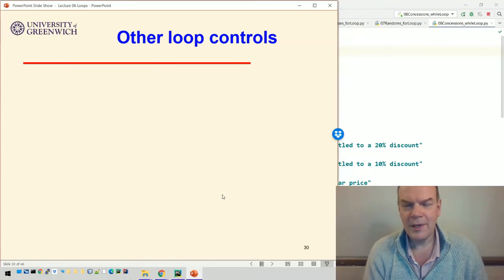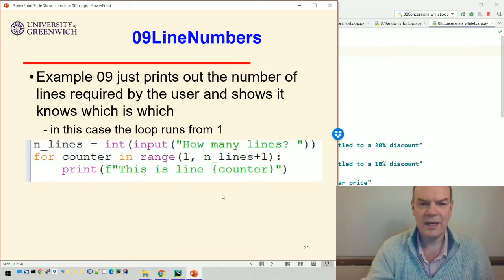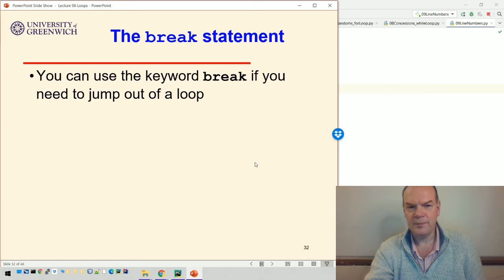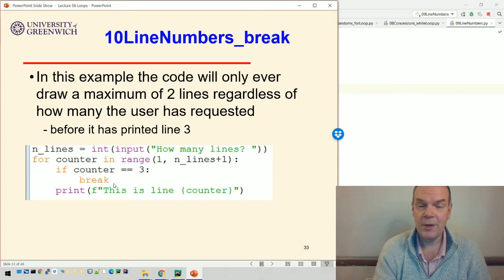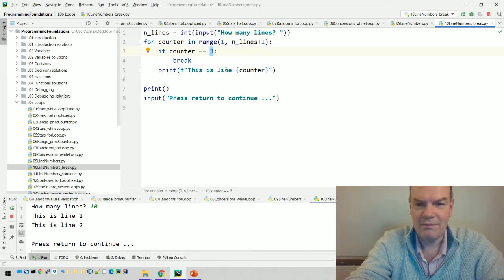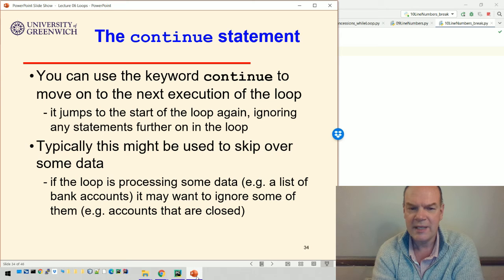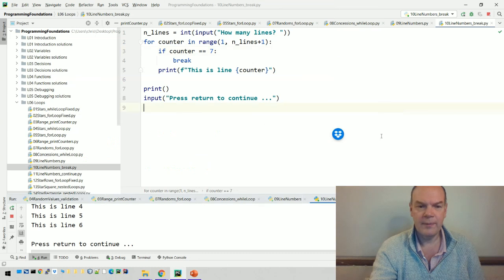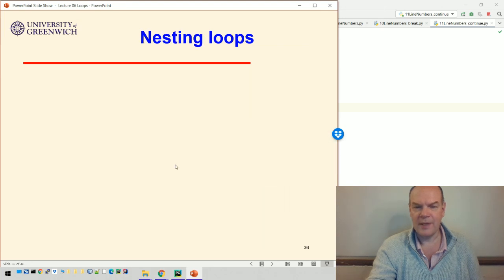Python 06-7: Loops - Controls: break & continue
Other loop controls. Example 9 - line numbers. The break statement. Example 10 - break. The continue statement. Example 11 - continue.